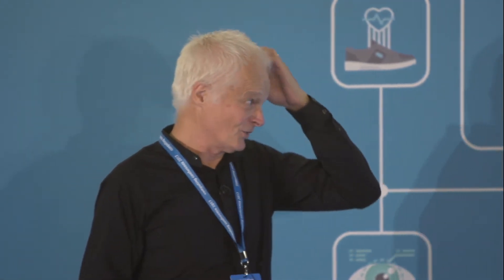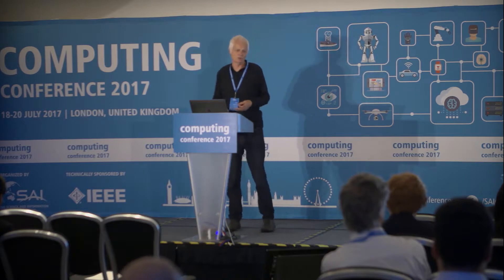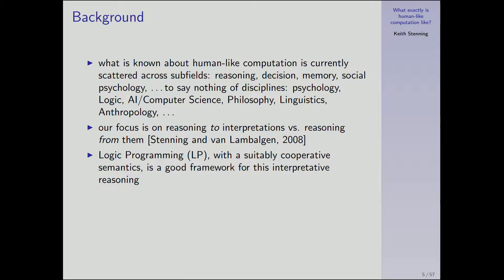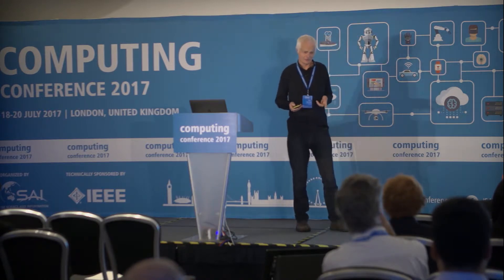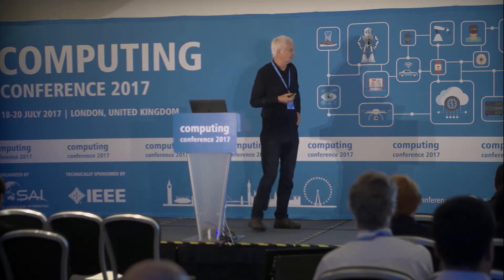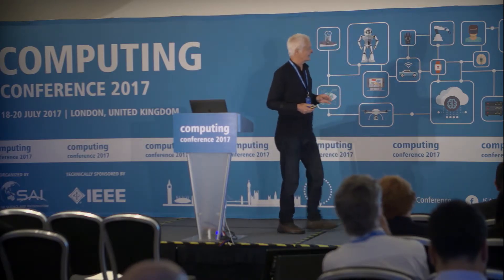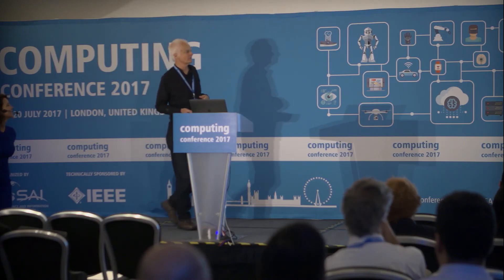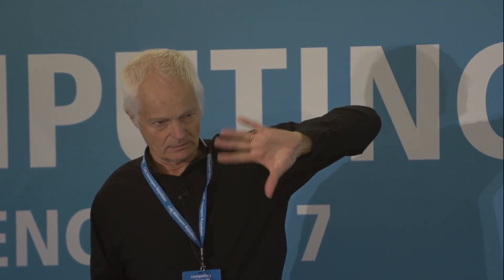What is human-like computation like - Keith Stenning, University of Edinburgh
Human Reasoning and Cognitive Science (2008) (with Michiel van Lambalgen) argues that at least several logics are required for modelling human reasoning because of the many things people need to achieve by reasoning, and then attributes a central role in this ecology to Logic Programming (LP), as the logic of reasoning to interpretations. Any ‘new information that presents itself requires interpretation, and LP provides a first-response. Its reasoning can be fast, cheap and automatic, and puts new incoming information in touch with the relevant parts of the vast repository of a human individuals general knowledge, without which contact no sense can be made of the input. This is one capacity among others that has a good claim to be at the heart of what makes human reasoning so distinctive. Ironically, LP is an invention of computer science. This talk will briefly outline how LP serves experimental investigation of human reasoning to interpretations, providing some examples of little bits we understand. If it succeeds, it will have made clearer how different from the computation of von Neumann machines, human computation really is, and how indispensable logic is to the conduct of psychology.